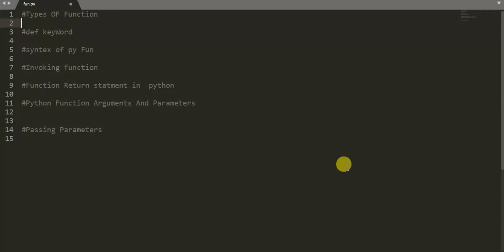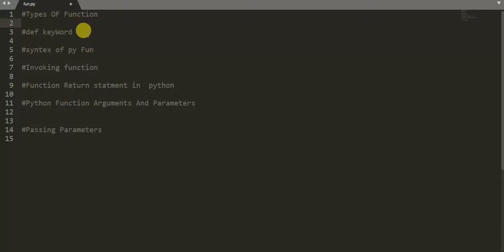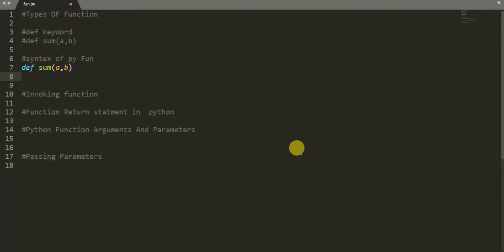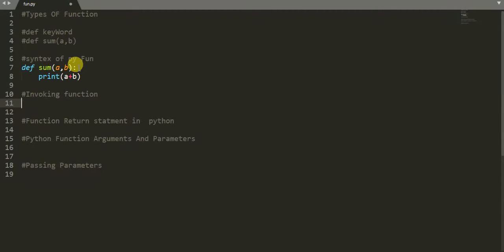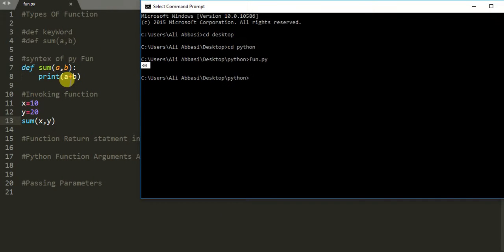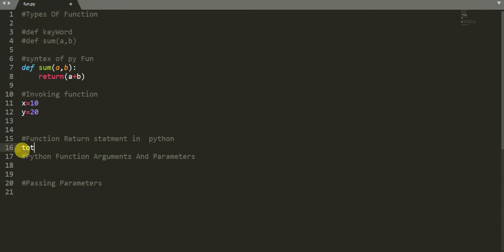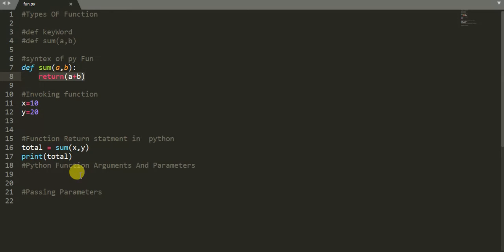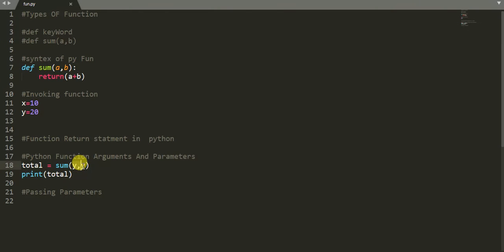Fun With Python Function Parameters | Python Functions Explained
in this tutorial Complete function explanation with the help of examples
These All points are discussed

def keyWord
def sum(a,b)

syntex of py Fun

Invoking function

Function Return statment in python

Python Function Arguments And Parameters

Passing Parameters